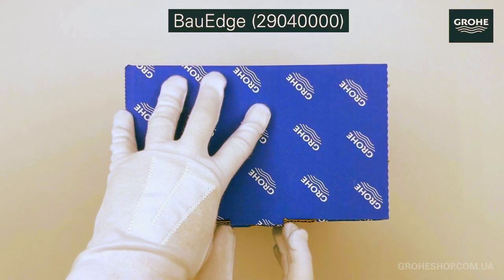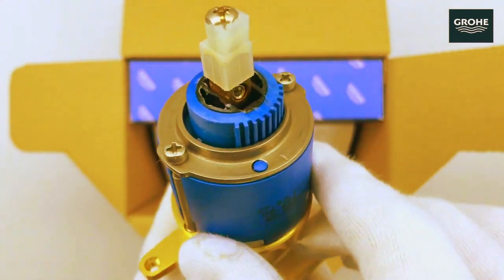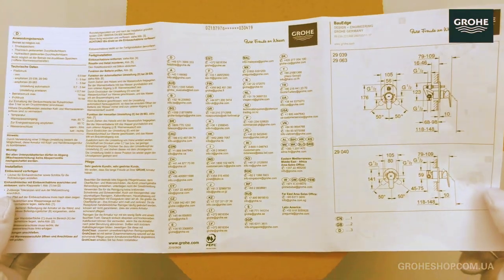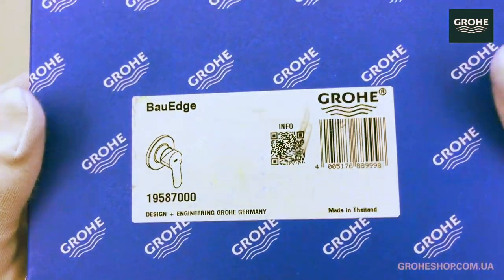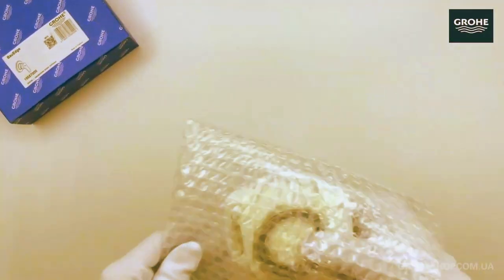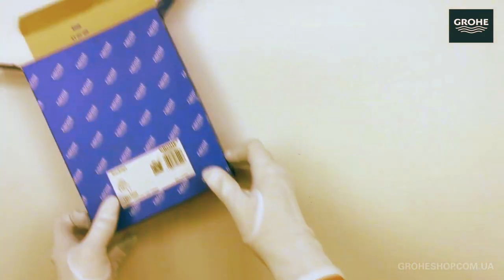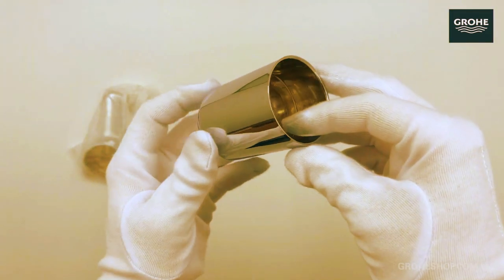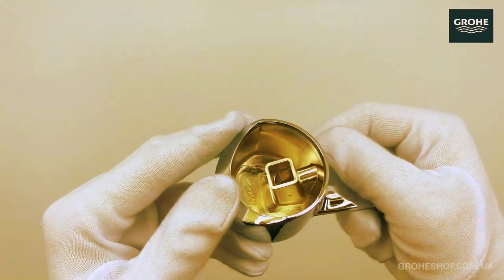GROHE BauEdge Single-lever shower mixer - GROHE Concealed Shower Mixer -GROHE Bauedge 29040000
Step into a world of modern luxury with my latest unboxing and review video featuring the GROHE BauEdge Single-lever Shower Mixer and GROHE Concealed Shower Mixer (Model: 29040000). 🚿✨ Immerse yourself in the sleek design and cutting-edge technology of these bathroom fixtures as I unbox and explore their features!

🌟 Key Features:
✅ BauEdge Single-lever Shower Mixer: Elevate your shower experience with precision control and contemporary design.
✅ Concealed Shower Mixer: Seamlessly integrate style and functionality with this concealed gem from GROHE.

🔍 Unboxing Experience:
Join me as I unveil the exquisite craftsmanship and attention to detail that define GROHE products. From the moment you open the box, you'll witness the quality and innovation that GROHE is renowned for.

🌈 Aesthetics Meets Functionality:
Discover how the BauEdge and Concealed Shower Mixers effortlessly blend style with functionality, creating a harmonious addition to your bathroom space.

🔧 Easy Installation:
I'll guide you through the straightforward installation process, ensuring that you can enjoy your new GROHE fixtures with ease.

👍 Why Choose GROHE:
Explore why GROHE is a trusted name in the world of bathroom solutions, known for its commitment to excellence, durability, and unparalleled design.

📺 Watch now and transform your daily shower routine into a spa-like experience! Link to the video in bio. GROHETransforms"

Feel free to tweak anything according to your style!